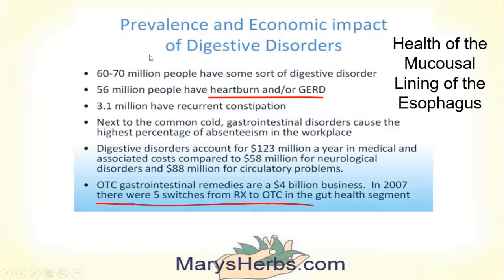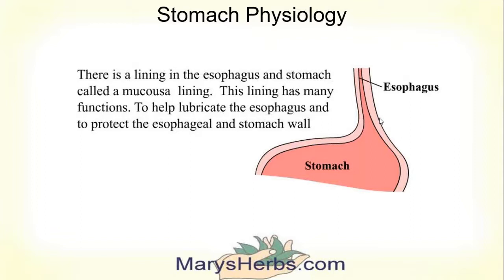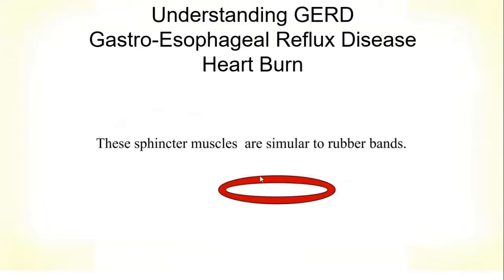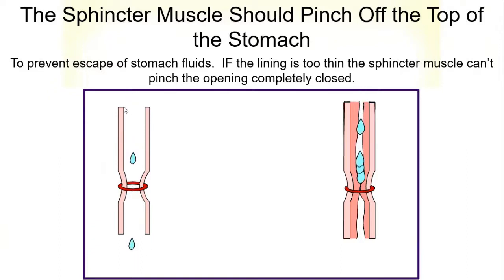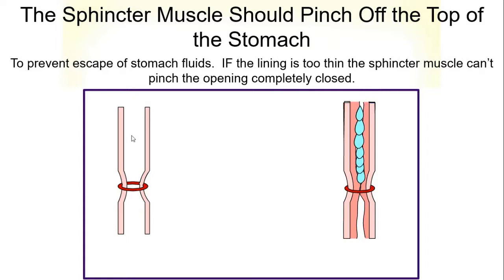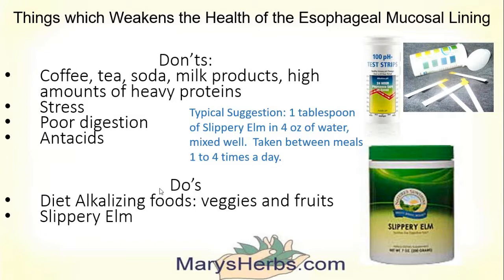Acid Reflux, GERD, Heartburn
Why suffer from Acid Reflux?  Tweak your diet and add a simple supplement and see if you can repair what causes GERD, Heartburn or Acid Reflux.

The contents of this video and any attachments are intended for informational purposes only and are not intended to diagnose, treat or cure your condition and is not a substitute for advice from your competent healthcare professional.
If you have any comment or question please post below.